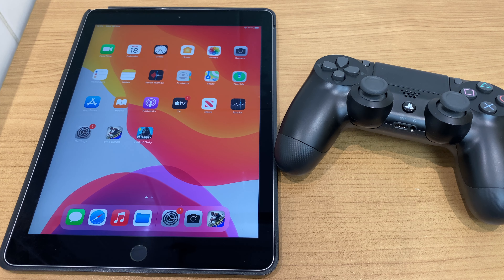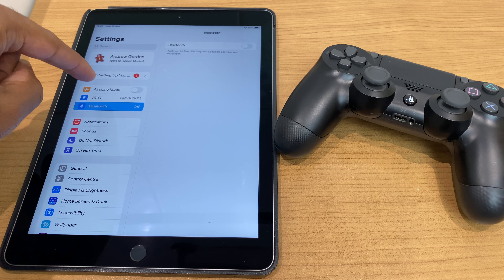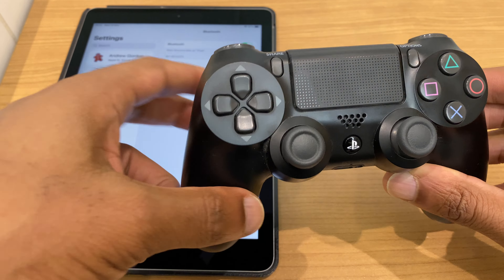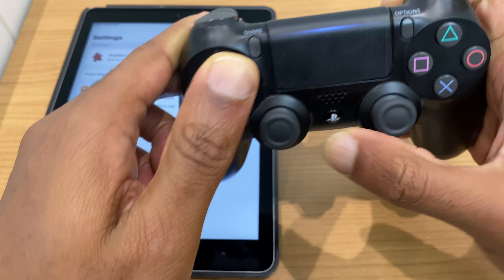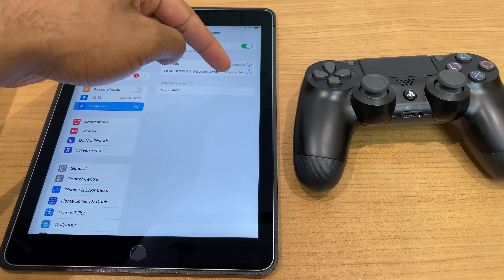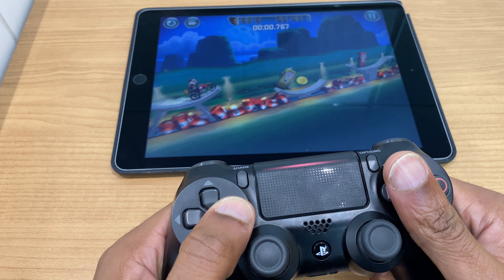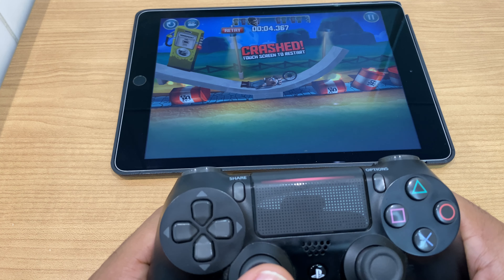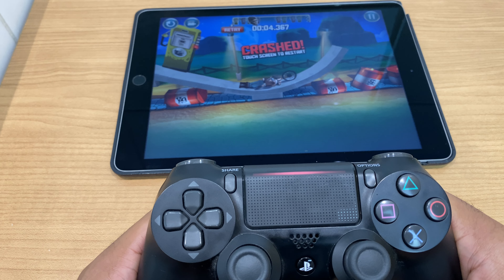How To Connect iPad to PS4 Playstation 4 Controller (2021)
Here's how to connect the Playstation 4 controller to your iPad. Step by step instructions so you can get gaming straight away on your iPad with your PS4 Dualshock Playstation 4 wireless controller.
Works with all iPads.

Playstation 4 Wireless Controller

iPad Pro 2020 (Wi-Fi + Cellular)

iPad Air 2020 (Wi-Fi + Cellular)

iPad Stand